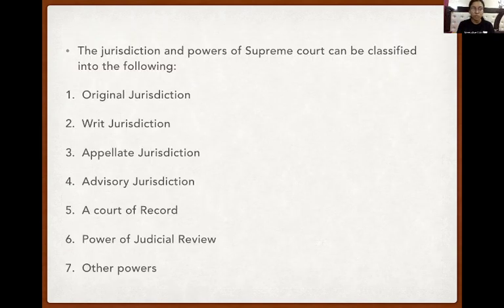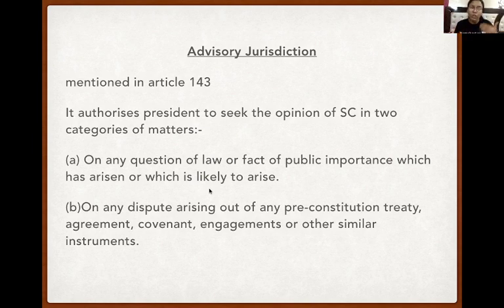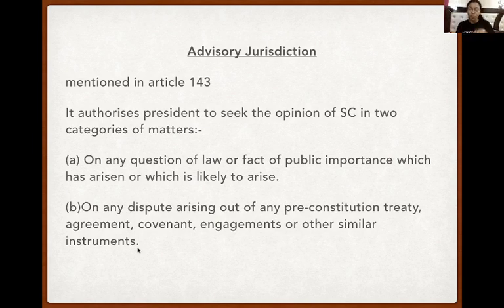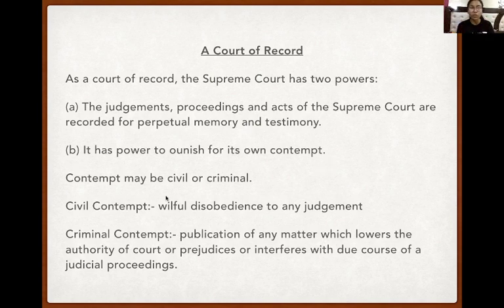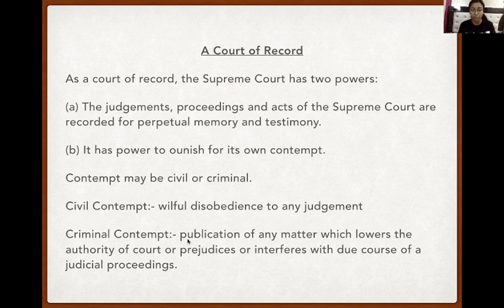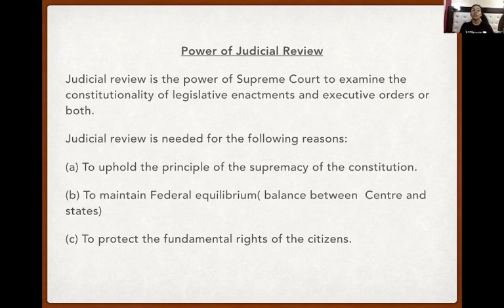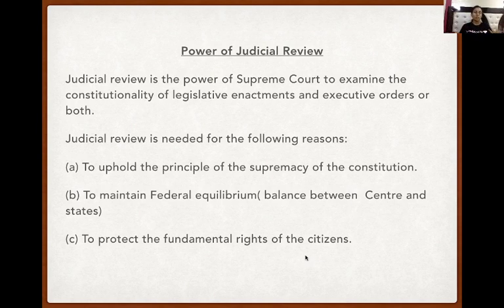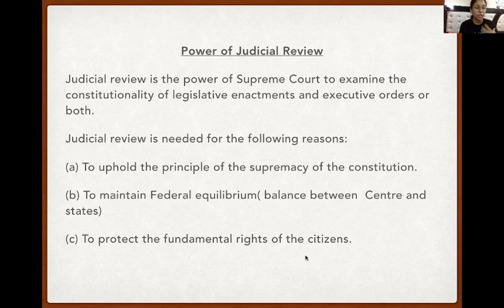Jurisdiction of Supreme Court Part 2 | Unacademy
In this video, educator Rashmita explains in detail the Jurisdiction and powers of Supreme Court.

Unacademy Champions’ Conclave
With power-packed sessions by the toppers of UPSC CSE 2019 , this conclave is a must-attend for every UPSC CSE aspirant. Succeed in the country's most coveted exam with this free-to-attend conclave. Dedicate a day to learn about the preparation journey of the 2019 toppers and get tips and tricks from the ones who cracked it.
When: 30th September, 10:00 AM - 12:00 AM

Unacademy Aspire is a full-length test focusing on the entire syllabus curated for you by the experts to give you experience of the real exam. All India Ranking along with detailed performance report for the test would be provided if you attend the test live. Top 50 rankers will get exciting prizes and Top 3 rankers will win an Unacademy UPSC CSE Subscription.

Unacademy UPSC Championship 2.0 - All India Free Mock Test Series for Prelims 2020-21 (GS)